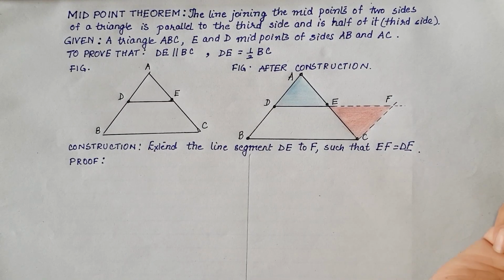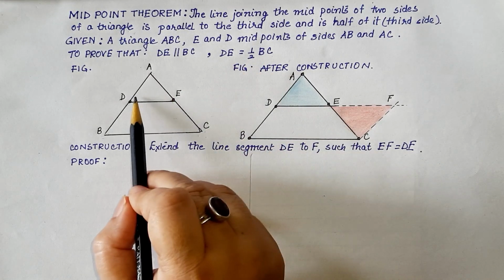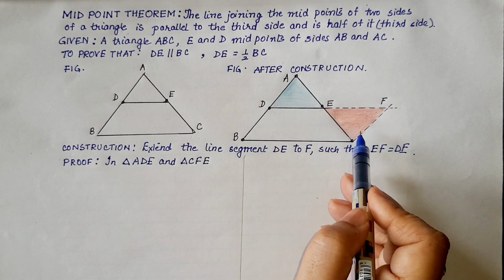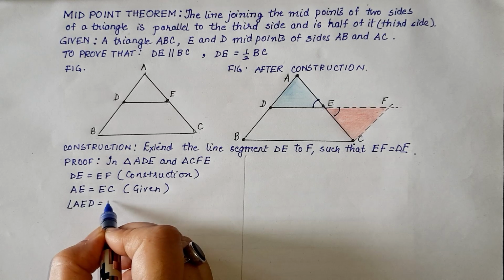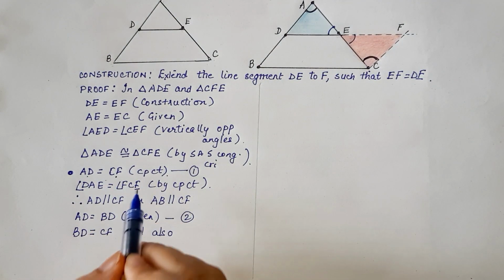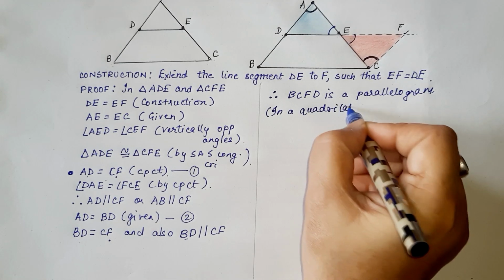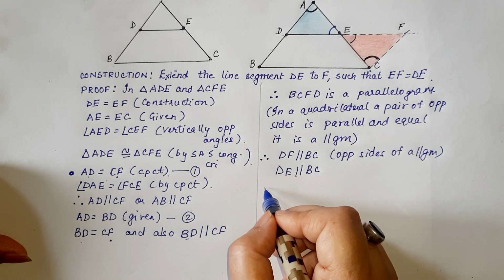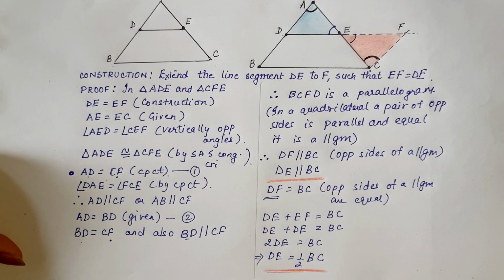Proving Mid-point theorem very easy and simple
Proving the mid-point theorem
very easy method , watch till end